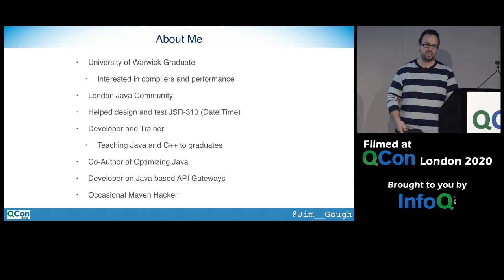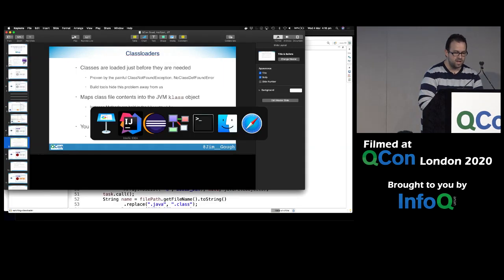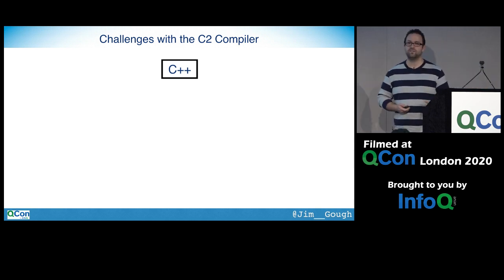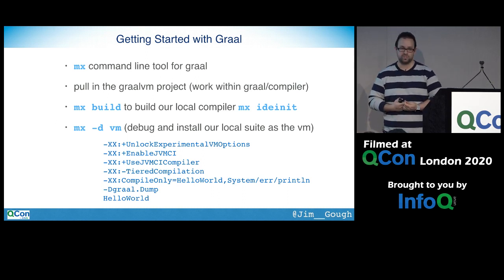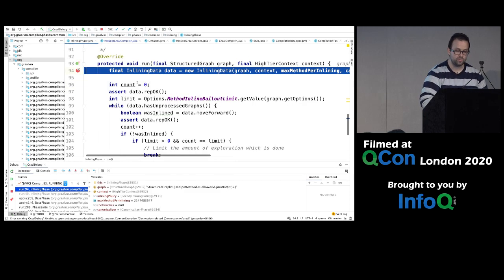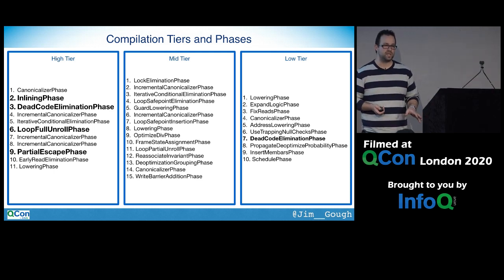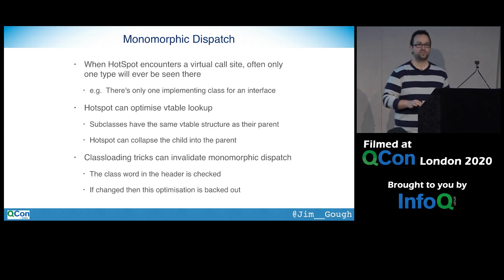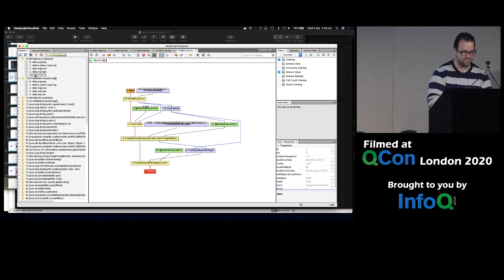How the HotSpot and Graal JVMs Execute Java Code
James Gough explores the subsystems that are involved in interpreting, compiling and executing a Hello World Application. He dives into JIT compilation and the arrival of the JVM Compiler Interface to explore how optimizations are applied to boost the performance. He discusses HotSpot, explores Graal and the JVM ecosystem to discover performance benefits of a platform 25 years in the making.